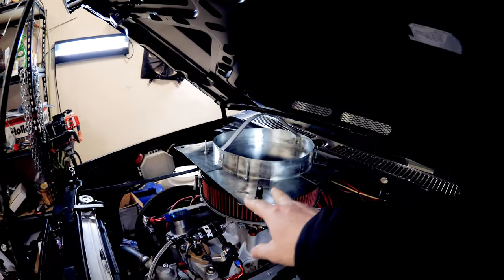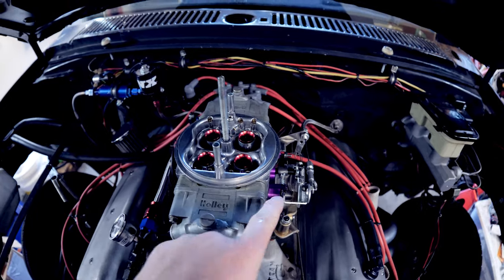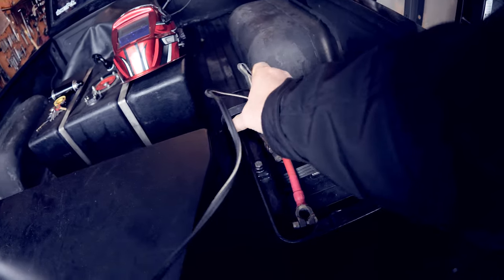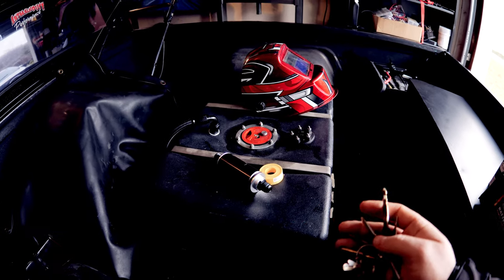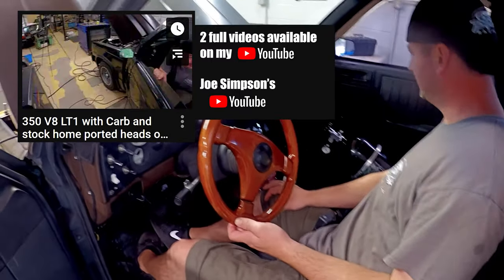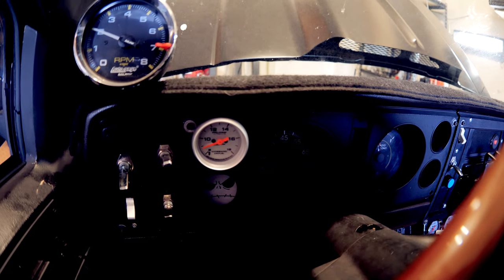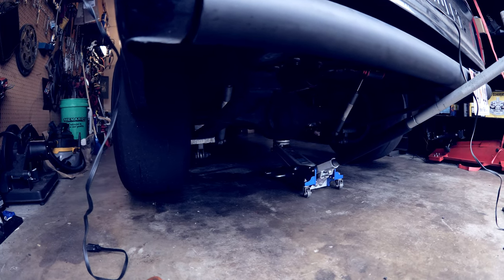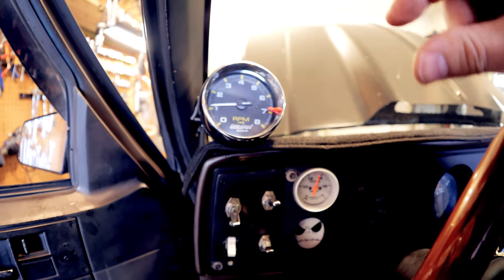How to cold start a race carbureted motor correctly / V8 S10 LT1 GEN2 SBC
I have seen people flood carbureted motors because they have no idea how to cold start them correctly. Oddly enough it's mostly EFI guys and all they say is carburetors are garbage. The reality is they just do not have a black box to hold their hand to start the motor for them. Just sit down smart guy and I will show you how it is done…
This is the way I start my carbureted motors and it has never failed me yet.